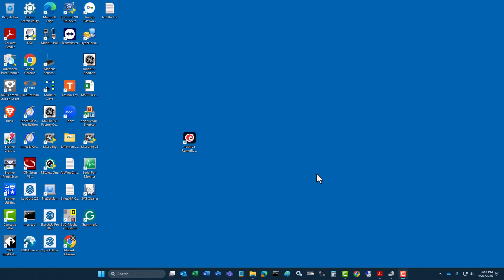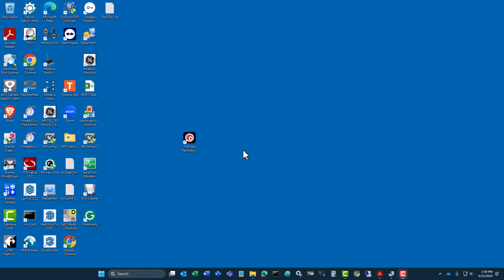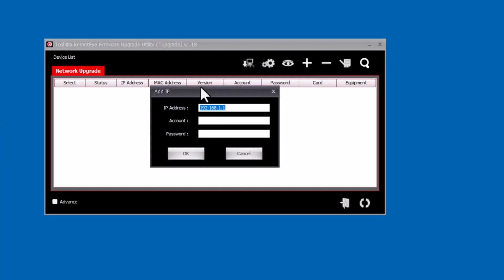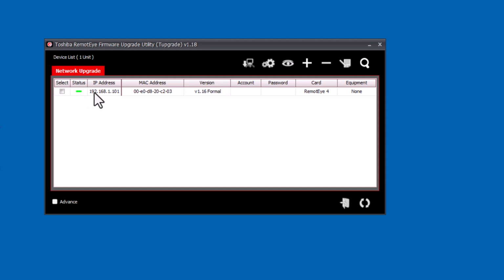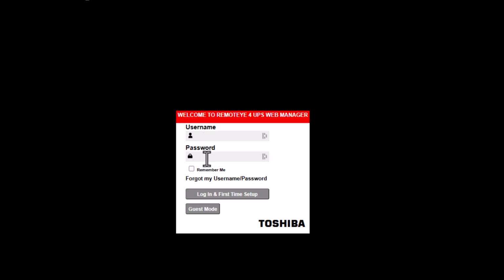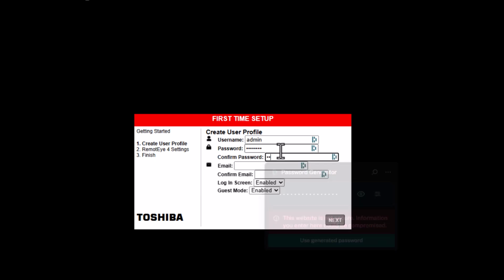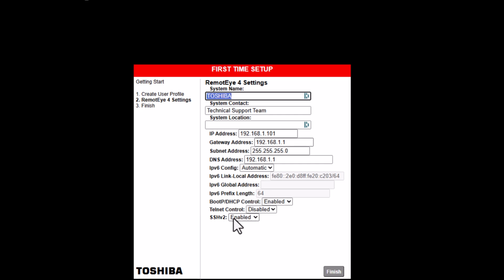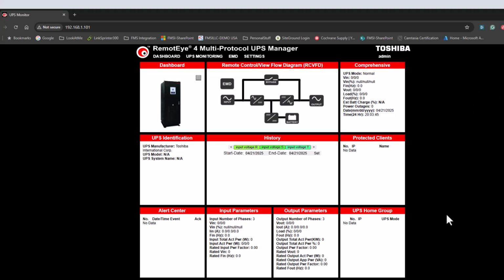Toshiba RemotEye 4 Initial Configuration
Ted Fletcher from FMS Integration shows how to set up the Toshiba RemotEye 4 Initial configuration.

These cards are set to DHCP by default. If you plug the card into your network, your DHCP server will assign an IP address to the unit. You will want to run the Toshiba Tupgrade Utility tool to discover the unit.

If you plug directly into the RemotEye 4 card, the default IP address is 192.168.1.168.

You will need the NIC on your Laptop or PC to be set up with a similar IP address, such as 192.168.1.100.

The default username is "TOSHIBA" and the default password is "ADMIN". The card will prompt you to set up a username and password for the first time as a new user.

FMS specializes in Power Monitoring solutions and device integration for BAS/BMS, EPMS, and DCiM-based platforms.

If you have any questions about your application, please contact FMS Integration.